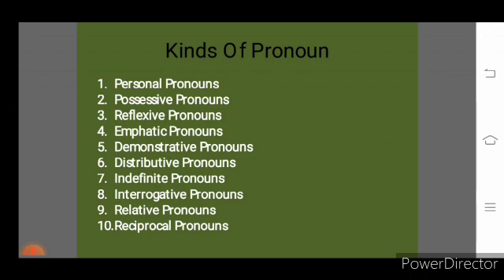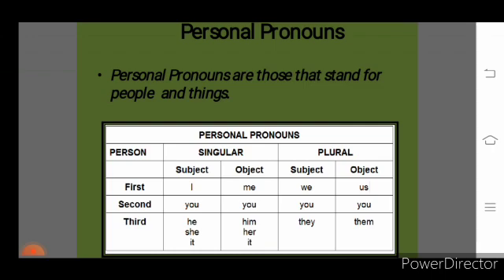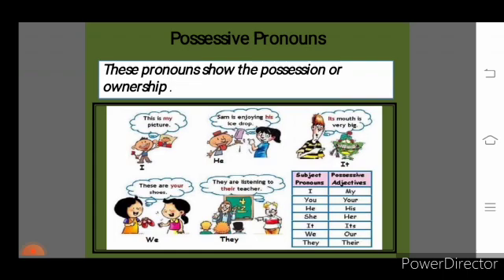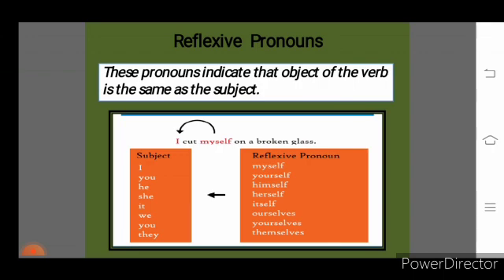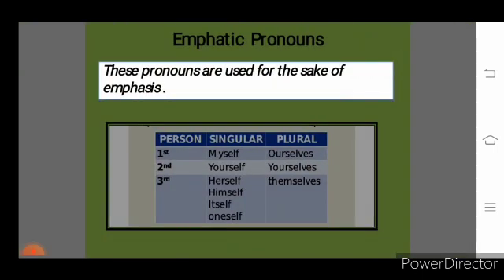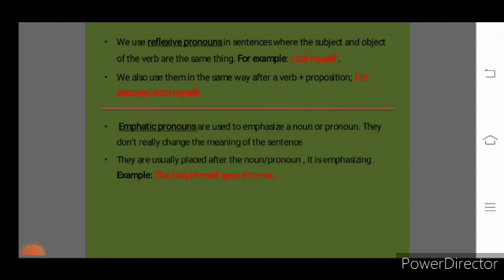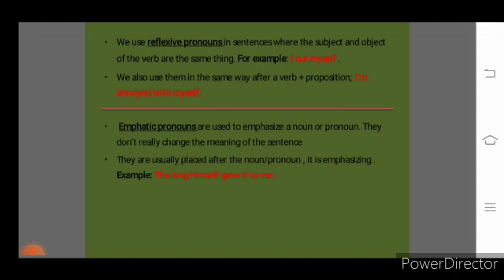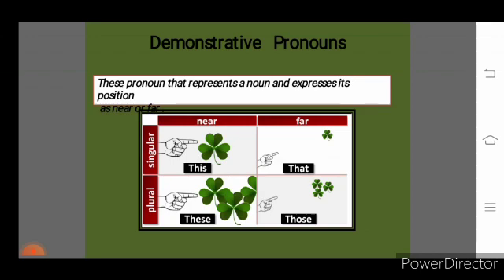Pronouns (Part I)